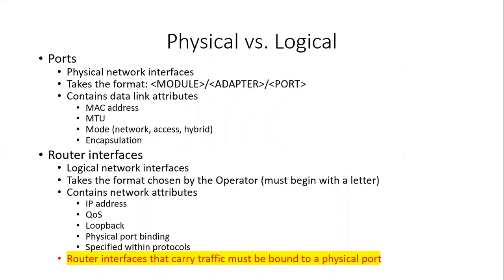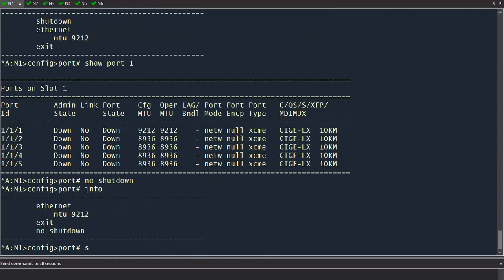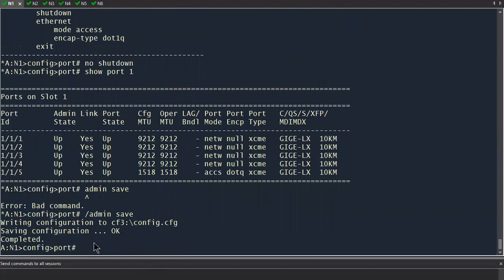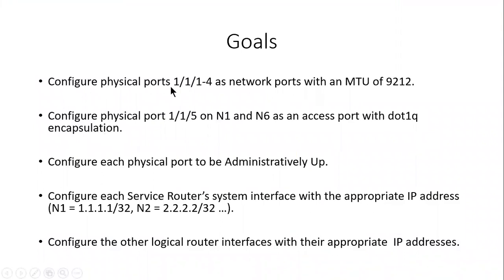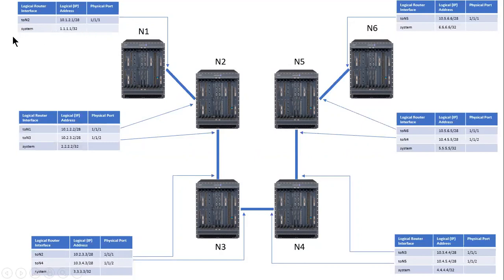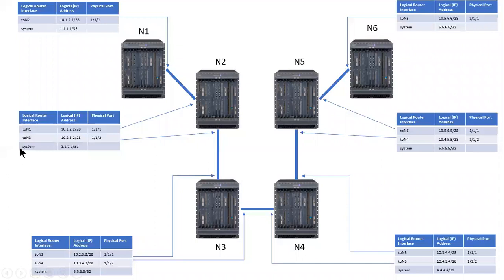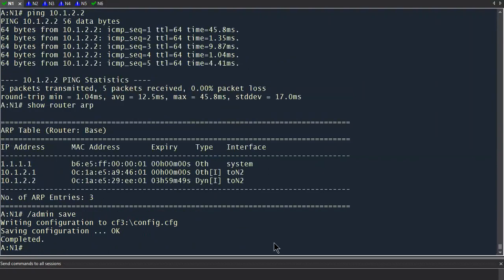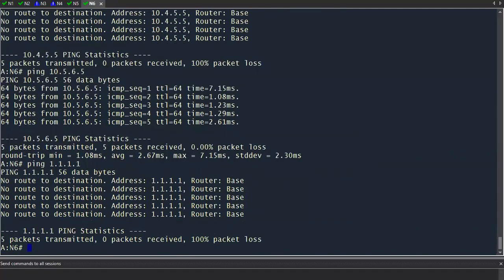Nokia SR-OS: 2 - Configuring Physical Ports and Logical Router Interfaces